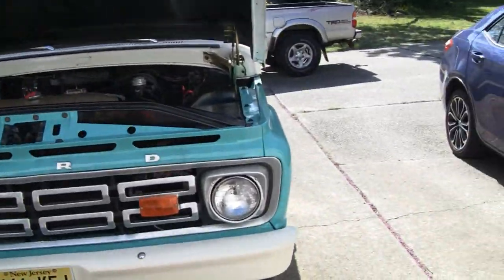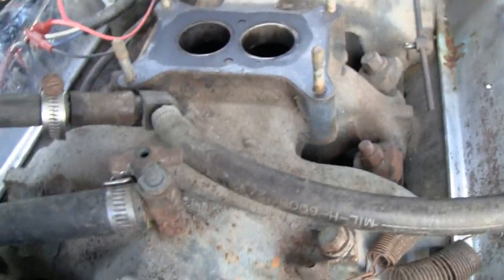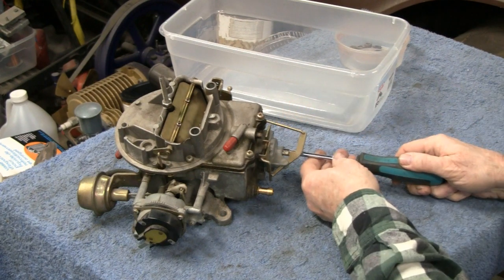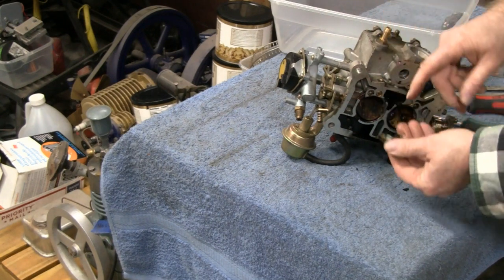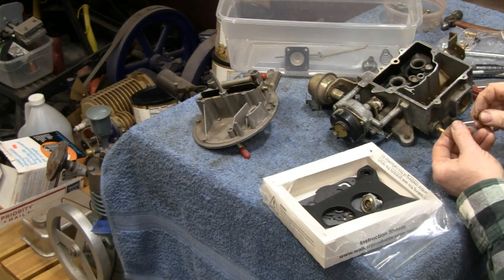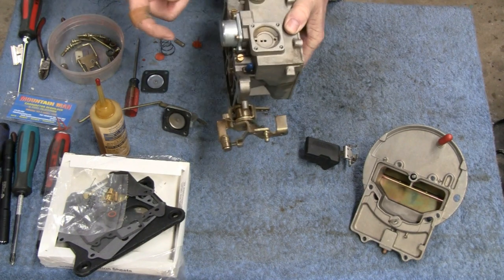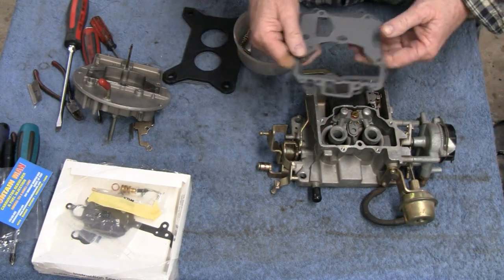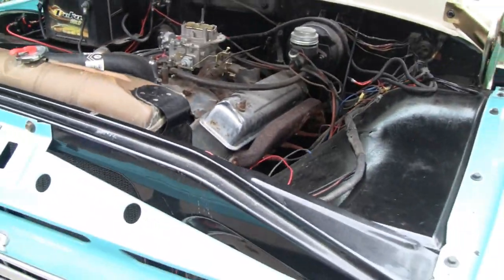CARBURETOR REBUILD (F100 part 97)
F100 FORD TRUCK PROJECT (part 97)
Today we remove and rebuild the Carburetor

Paid Associate Links:

LED Light pack
Markal Silver Streak Pen
Center Punch
E6000 Glue
Barge Contact Cement
Fisher Space Pen
3M Black Strip Calk
3M Ribbon Sealer